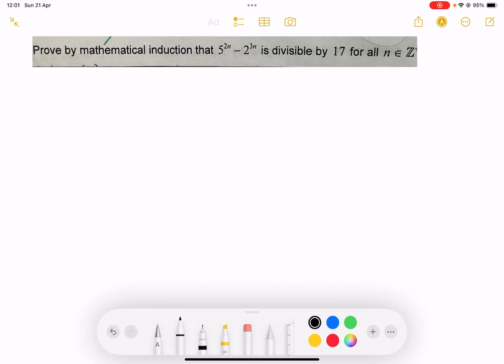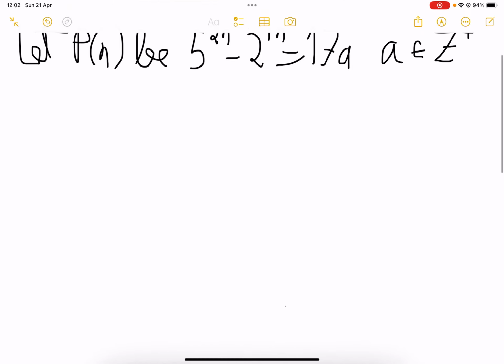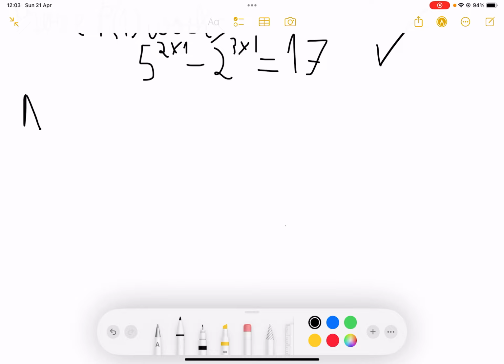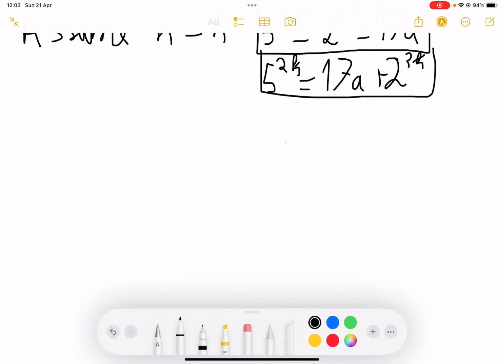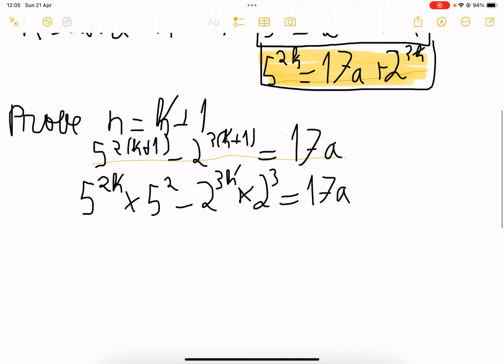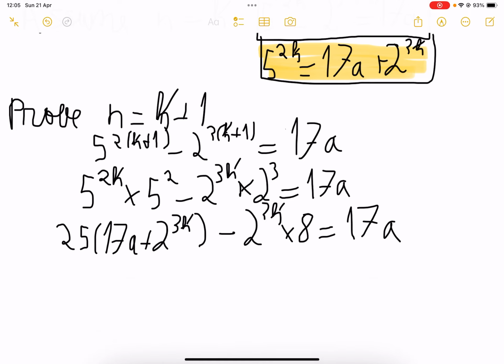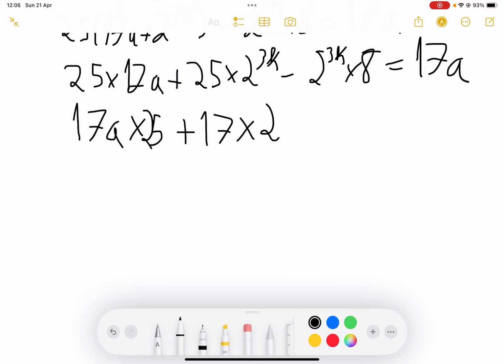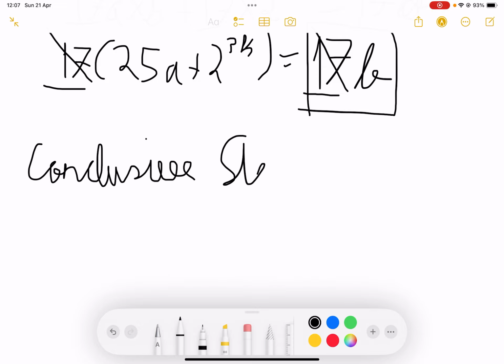Prove by Mathematical Induction that 5^(2n)-2^(3n) is divisible by 17 for all positive Integers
Math AA HL Induction question: Prove by Mathematical Induction that 5^(2n)-2^(3n) is divisible by 17 for all positive Integers.